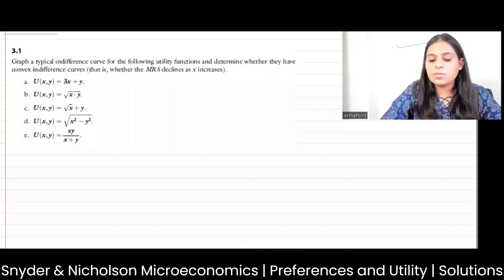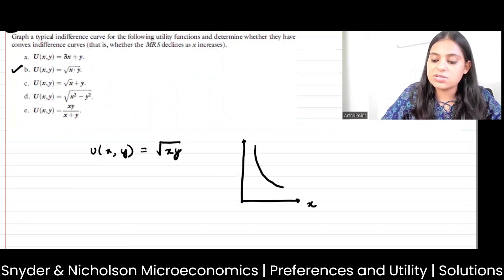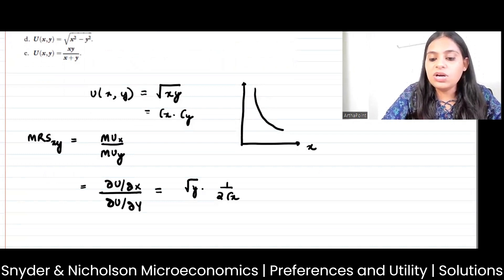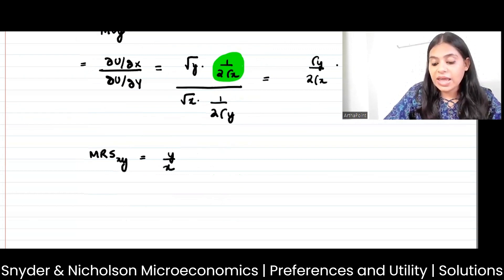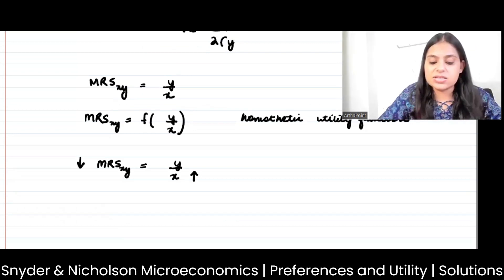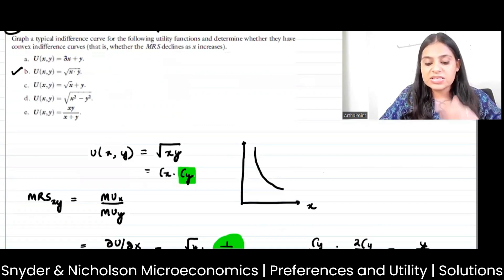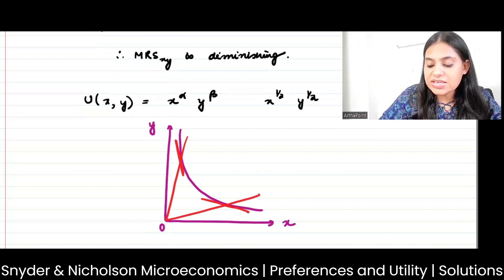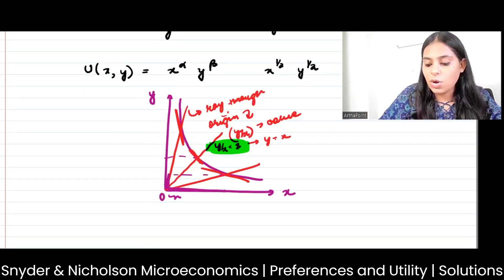Snyder & Nicholson Microeconomics Solutions | Preferences and Utility | Microeconomics Solutions -V2